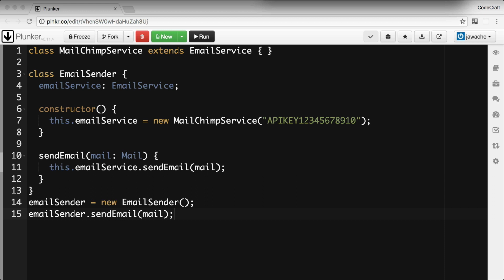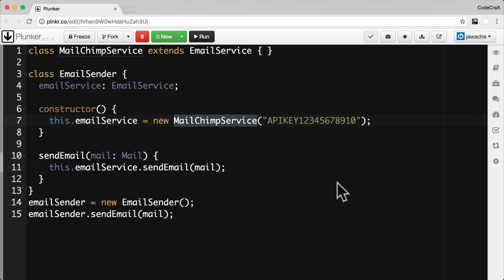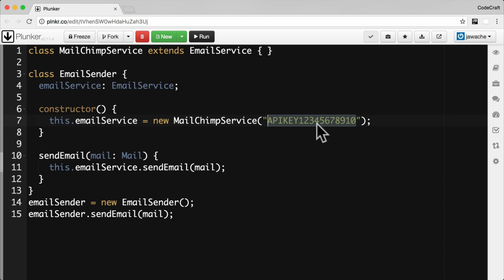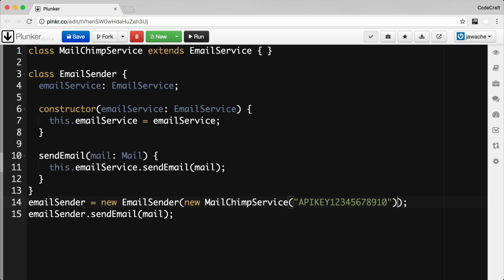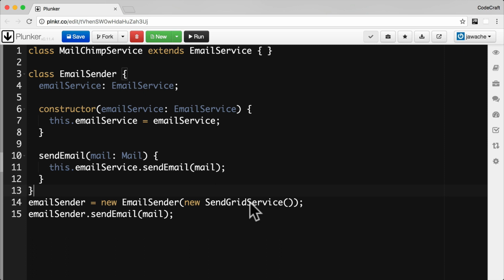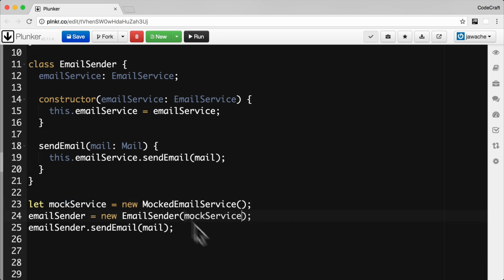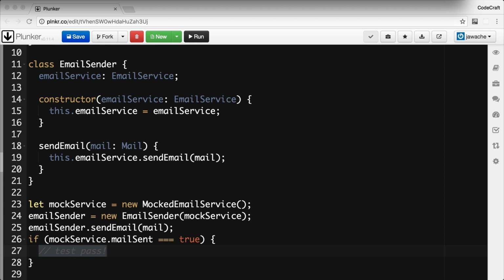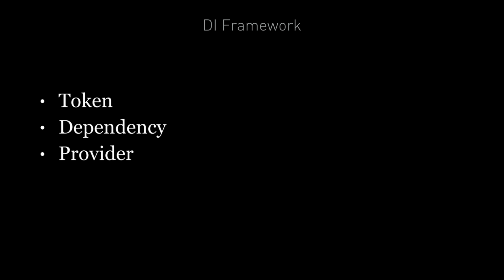EP 10.1 - Angular / Dependency Injection & Providers / Overview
In this section you will learn:

How does the Angular DI framework work under the covers

What are injectors & child injectors

What function do the @Inject and @Injectable decorators play in the DI framework

What are the different types of dependencies we can inject in Angular

How to configure DI in Angular with Angular module providers, component providers and component view providers.